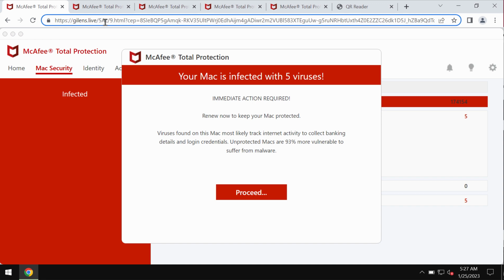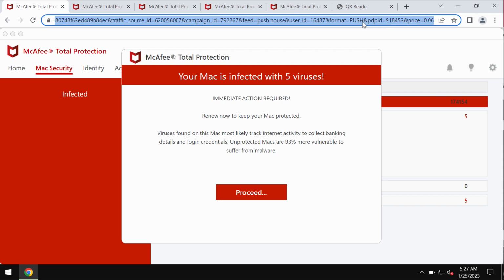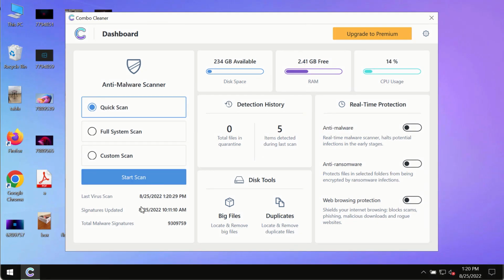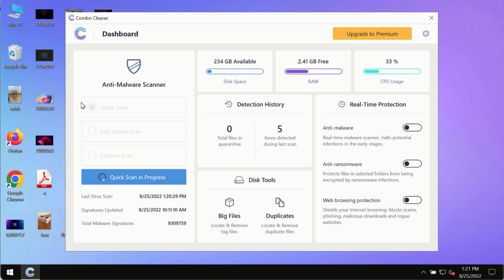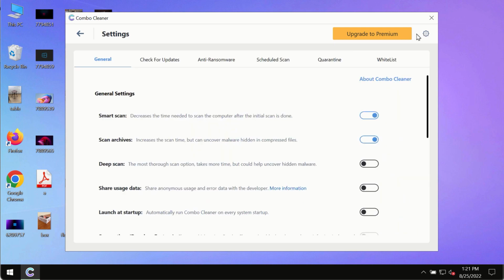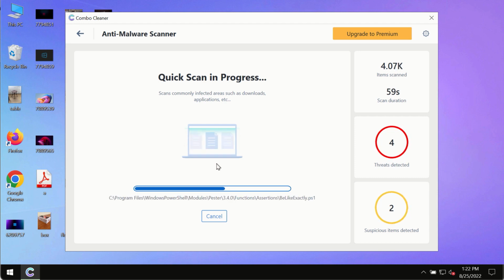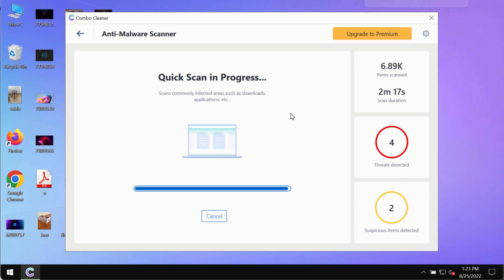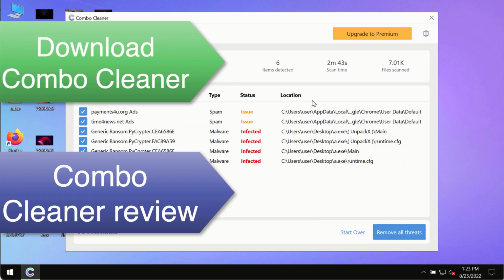Gilens.live pop-up scam - how to remove?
Gilens.live is a malicious site. It displays the huge portion of really annoying and scary pop-up ads that try to force you into downloading and installing some potentially unwanted programs. Don't trust these pop-ups. Get rid of them with Combo Cleaner Antivirus via the official or, optionally, follow the manual instructions given in the video to fix your browser.